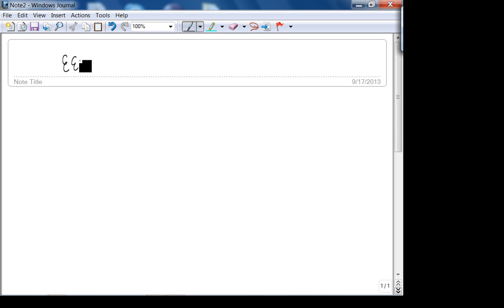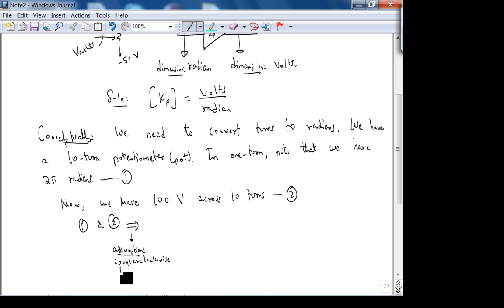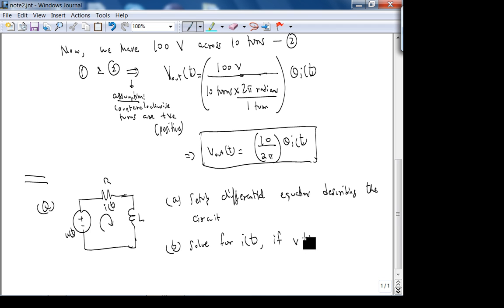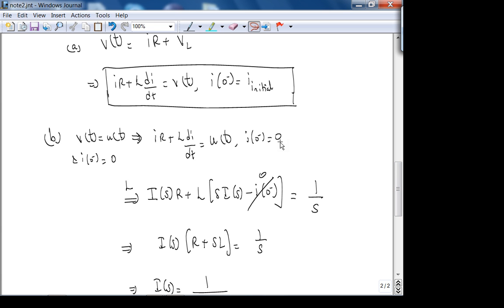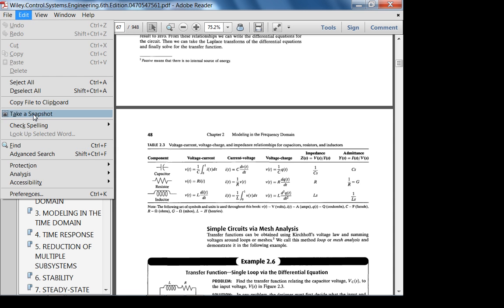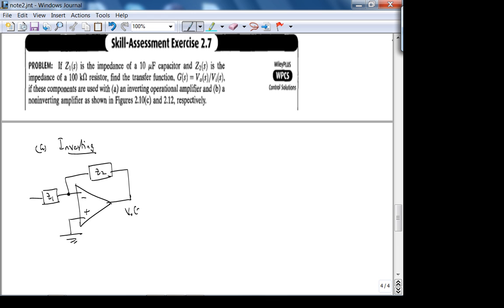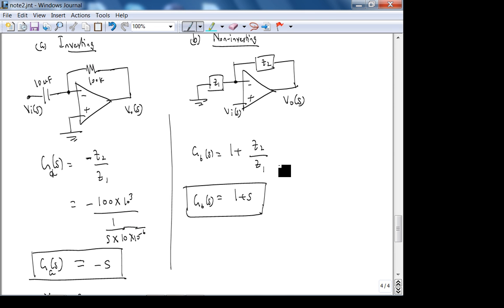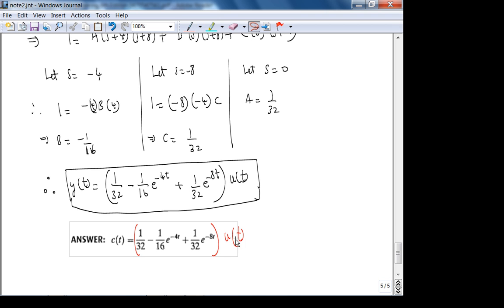ee3050Fa13w2L2 ElectricNetworkTransferFunctions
In this lecture, we will cover transfer functions for electric networks (that also involve op-amps).  We will start the lecture by deriving the transfer characteristic for a simple potentiometer transducer.